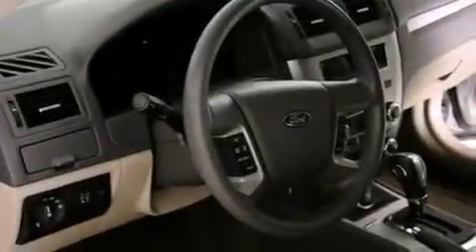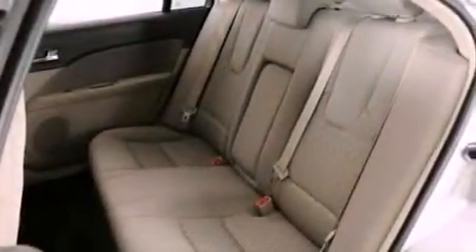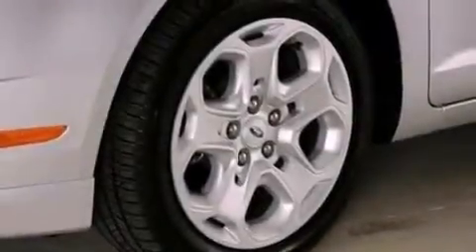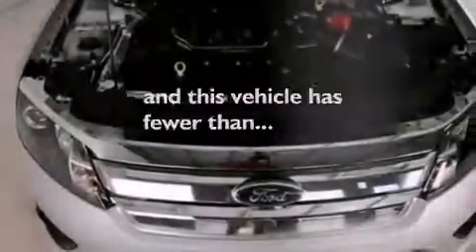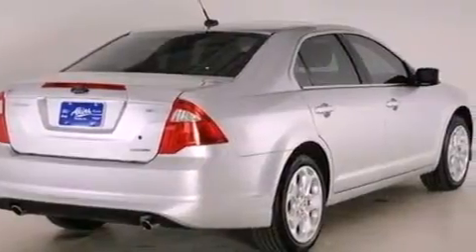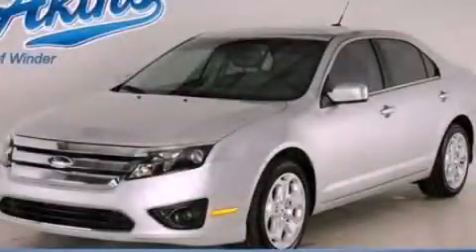2011 Ford Fusion Certified Winder GA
Year : 2011
 Make : Ford
 Model : Fusion
 Engine : 3.0L V6 24V MPFI DOHC FLEXIBLE FUEL
 Trans . : 6-SPEED AUTOMATIC
 Exterior : INGOT SILVER METALLIC
 Miles : 19,102
 Interior : MEDIUM LIGHT STONE
 Stock : TR178035